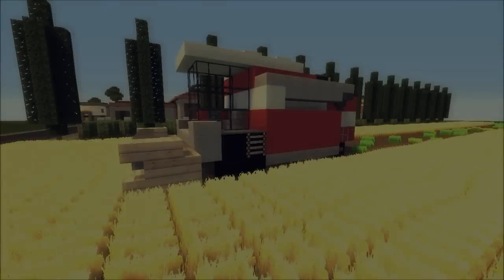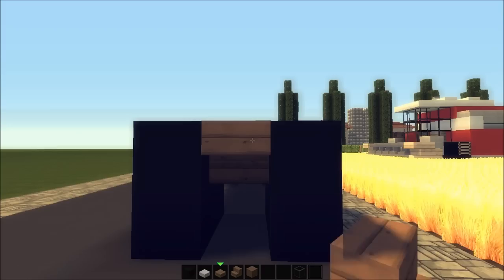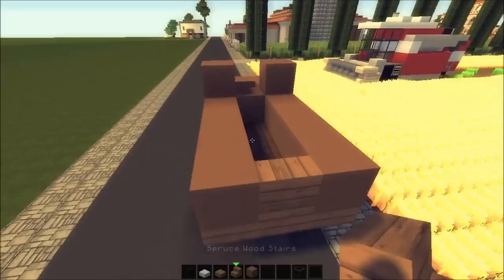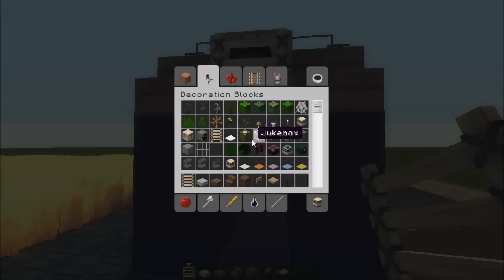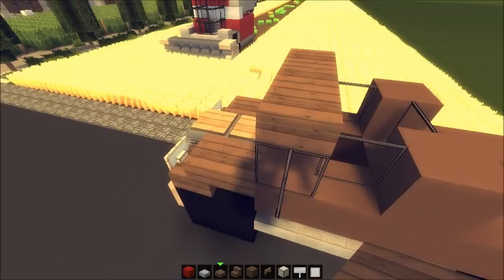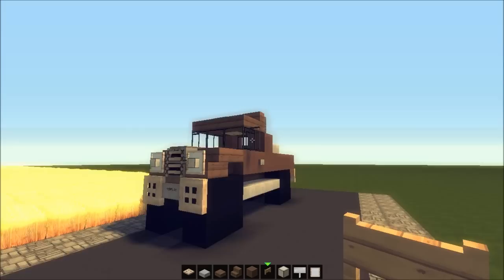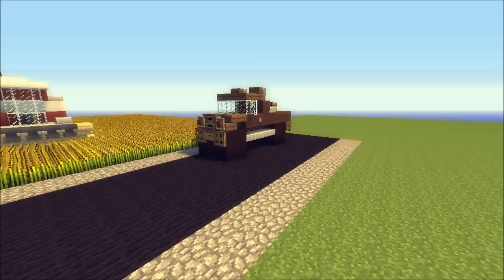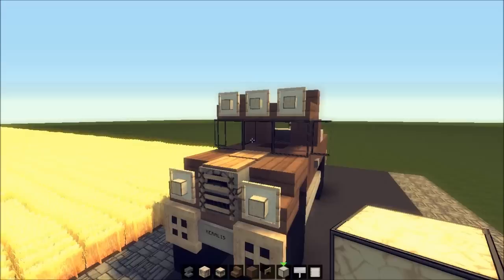► Minecraft : How to Make - Pickup Truck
Minecraft Vehicle Tutorial - Pickup Truck

Share the love on this new Minecraft vehicle tutorial series!

More Vehicles?

Design - CarloSmith